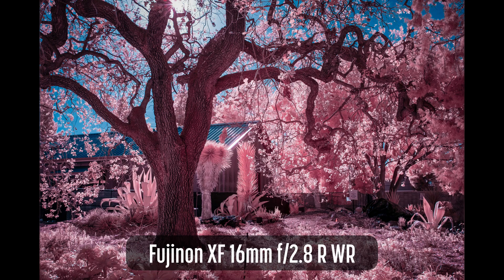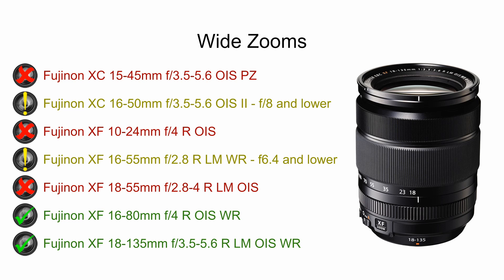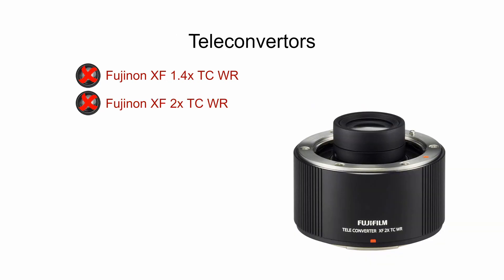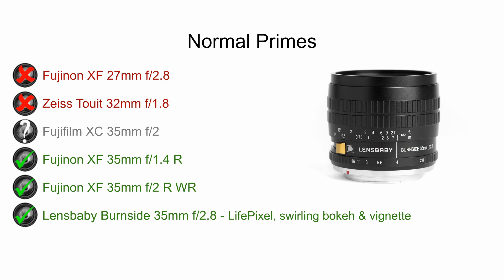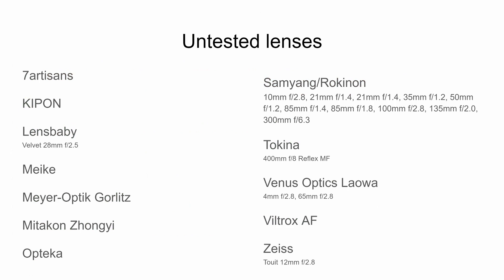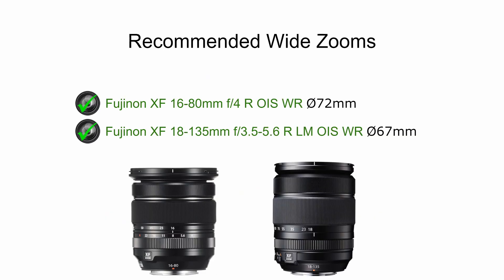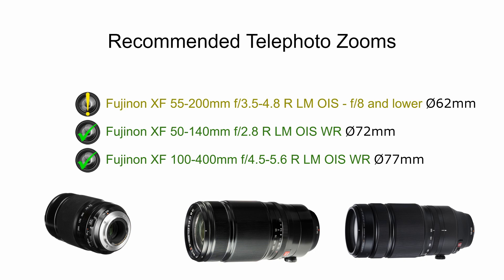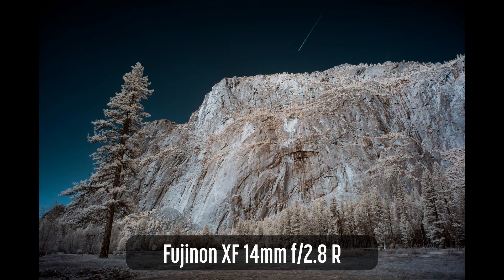Which Fuji lenses should you use for infrared? **See comments for updates!**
A review of all Fujinon and X-mount lenses for infrared photography and recommendations for the best X-mount lenses to use when shooting infrared.

0:00 Intro
1:04 Zooms
3:01 Primes
7:01 Untested
7:23 My Lenses
9:41 Recommendations